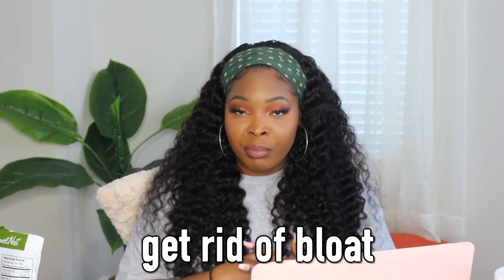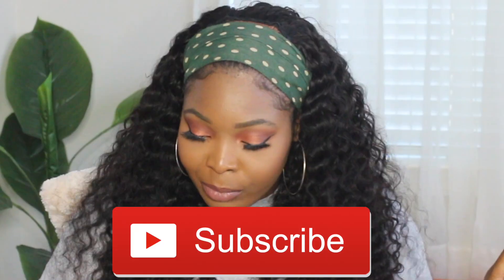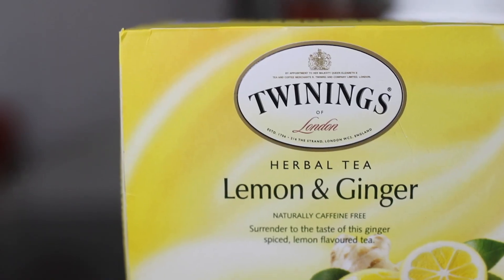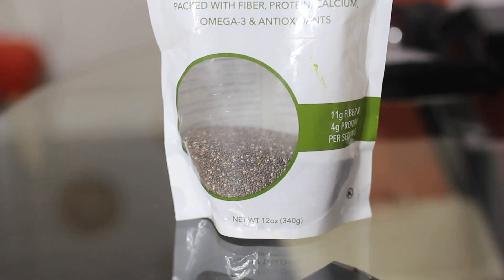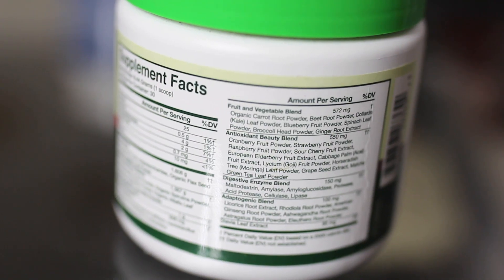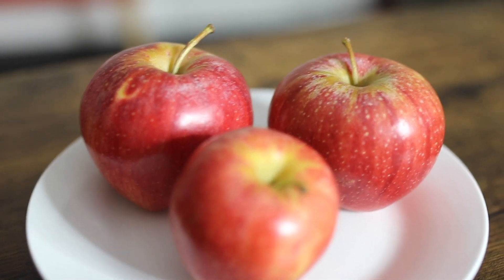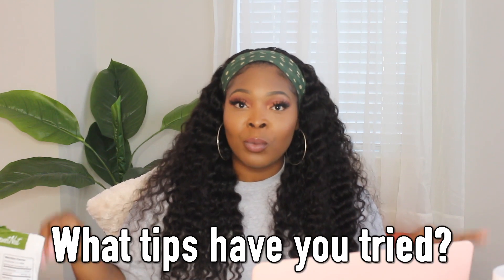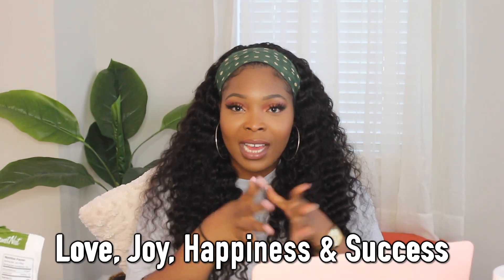How To Relieve BLOATING & GAS INSTANTLY | What Causes Bloat & How To Get Rid Of Stomach Bloat Fast!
In this video I talk about bloating in the stomach. What causes severe bloating and stomach pain, I also talk about some foods to avoid bloating and some foods to eat to get rid of bloat and gas in the stomach. Lastly, I share 5 tips and remedies on how to maintain a healthy gut and stay bloat free.

stomach bloating and gas, bloating and gas, gas and bloating, bloating symptoms, stomach bloating causes, bloating causes, what is bloating,
how to get rid of bloating,

Products Mentioned
1 Twinnings Lemon Ginger Tea
2 Green Tea
3 Chai Seeds

CAMERA:
○ Main Camera (Canon EOS Rebel T5i);
○ Vlog Camera(Canon G7x)

LENS:
○ Canon EF 50mm f/1.8 STM Lens
○ Sigma 18-35mm F/1.8 DC HSM Lens for Canon

LIGHTING
○ Neewer Ring Light

TRIPOD
○ Camera Tripod

AUDIO
○ BOYA BY-M1 3.5mm Lavalier Condenser Microphone
○ Rode VideoMicro Compact

🔴 TURN ON YOUR POST NOTIFICATION GYAAL

🔴 About Me
My name is Milani and I create trendy fashion videos for my fashion forward curvy & thick gyaal dem. I believe in looking stylish without breaking your wallet so my videos will mostly showcase budget friendly cute and affordable outfits. I will sometimes showcase some other types of tutorials (hair, makeup reviews or anything that comes to mind).

🔴Common Questions Asked ♡:
Height - I am 5'75 but doctors say I'm 5'7
Camera - Canon T5i with 50mm lens (or the lens that come with it 35mm I think  ) Also use my canon G7X a lot
Thumbnail Editing - I use Canvas, Facetune & Vscocam
Age - 27
Clothing size - Size 12/14 us
Skin care faves - Literally had the same skin care routine since I was 16, its black soap, Nivea toner for dry skin, aveeno positively radiant moisturizer, and lip balm